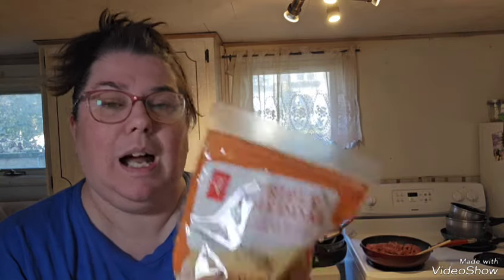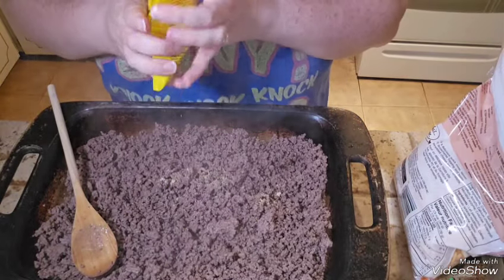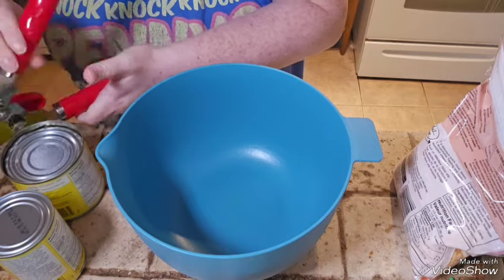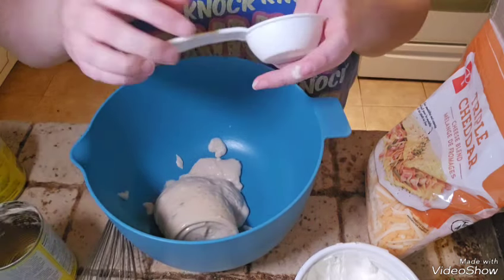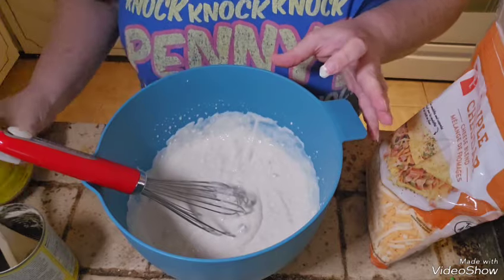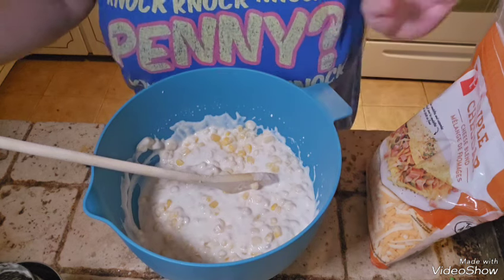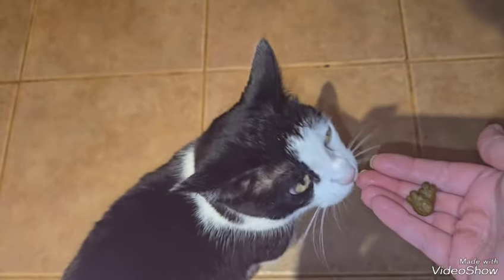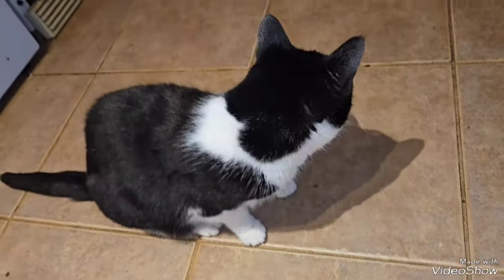Tater Tot Casserole! That's what's for dinner tonight! Dig in and bonapetit!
Another yummy comfort meal you can't go wrong with. Quick, 6 my kind of dinner, plus delicious! Bonapetit! 😋

Have a wonderful day, friends!
Xo

~Stephanie ♥️

Tater Tot Casserole:

Ingredients:
1 1/2 pounds of ground beef
1 medium onion, chopped
1 can of corn, drained
1 can of cream of mushroom
2 cups of shredded cheese
1/2 cup of milk
1/4 cup of sour cream
1 bag of frozen tater tots
1/2 cup green pepper
1 can Rotel tomatoes.

Instructions:
Defrost tater tots for an hour. I'm a large skillet cook onion until tender. Add beef and green peppers and cook over medium heat until no longer pink. Drain and place in 9x13 casserole dish. In a small bowl, whisk until smooth soup, milk, and sour cream. Stir in corn, rotel tomatoes, and 1 cup of shredded cheese. Layer tater tots on top, sprinkling remainder of shredded cheese. Bake at °375 for 25-30 minutes and dig in! Enjoy!

American Amazon Link to my book "My favourite superhero is Jesus" My Favourite Superhero Is Jesus

Canadian Amazon Link to my book "My favourite superhero is Jesus"

Stephanie Erenati
Stn Main
Amherstburg, Ont N9V 0E1

Amazon Wishlist: